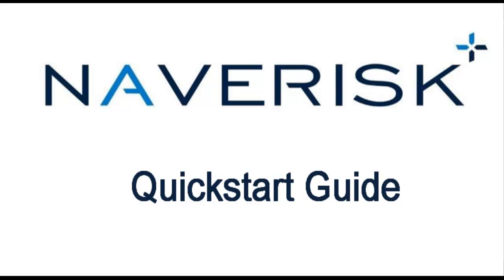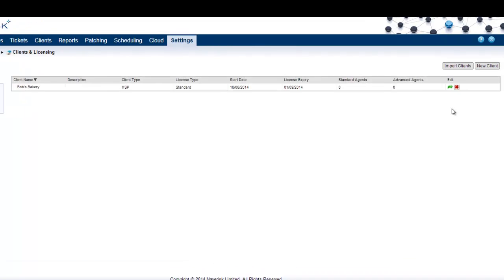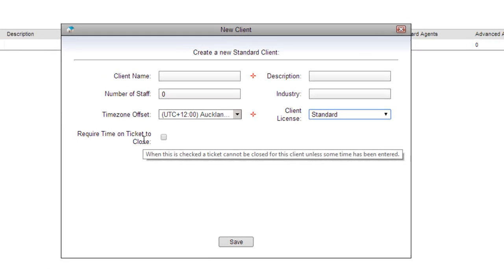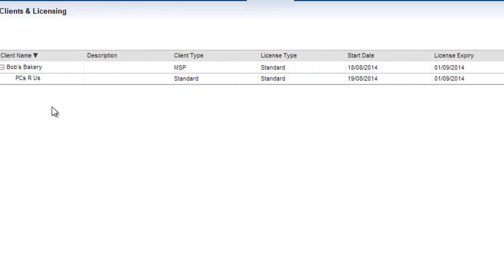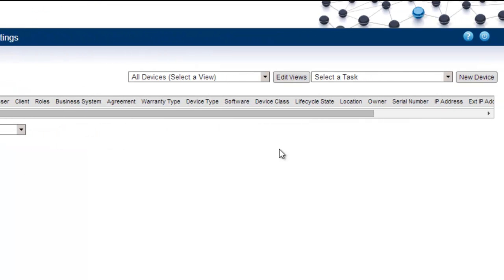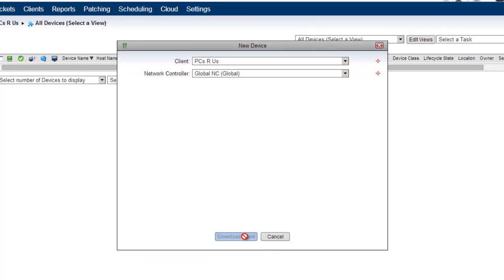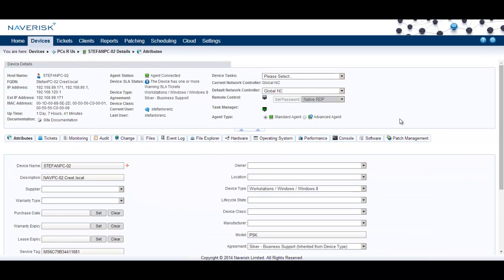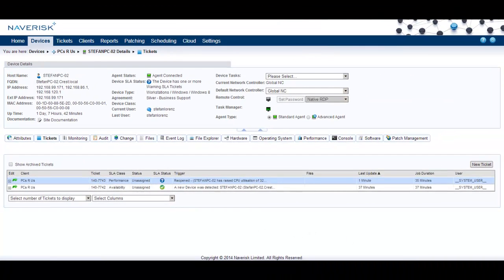Naverisk Quickstart Guide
In this Quickstart video we will show you how to start managing your Client's Devices (Windows, Mac, Linux or SNMP) with Naverisk in less than 10 minutes!

For more information on our Products and Services please visit our